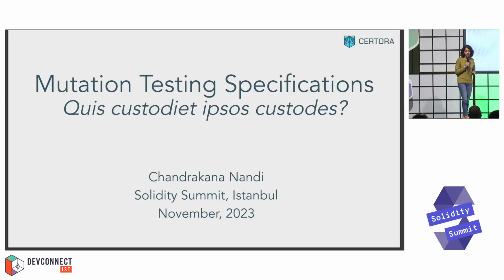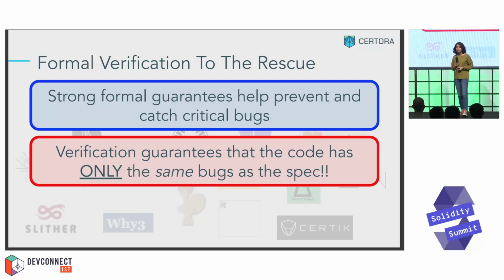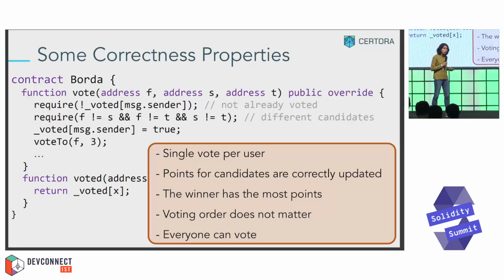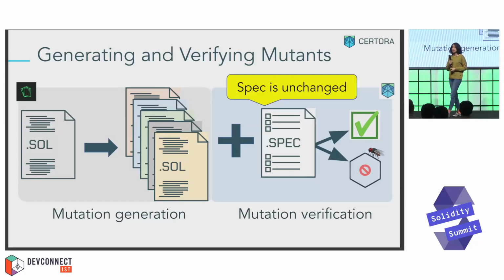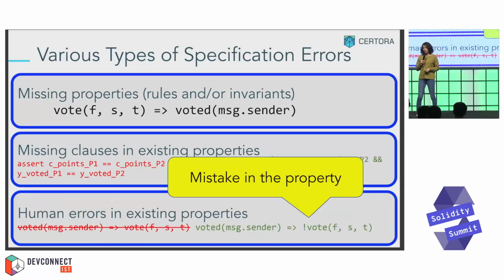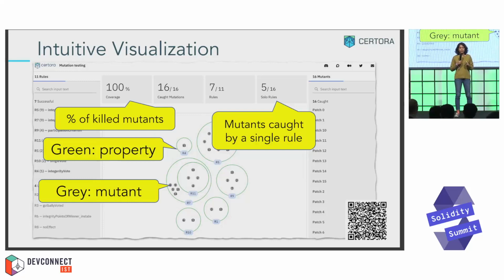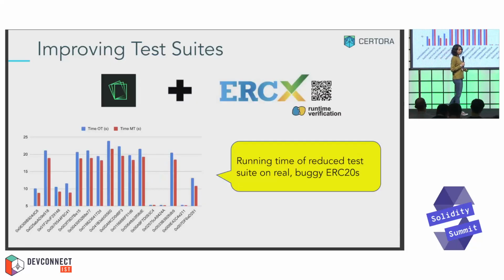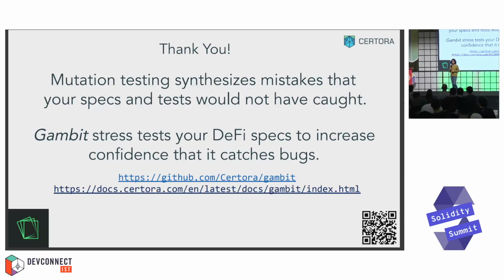How Good Is Your Formal Specification Mutation Testing To The Rescue! by Chandrakana Nandi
The result of a smart contract verification tool is only as good as the specification. But how does one know if their specification is good?

This is a talk from Solidity Summit 2023 by Chandrakana Nandi about improving your formal specification using mutation testing.